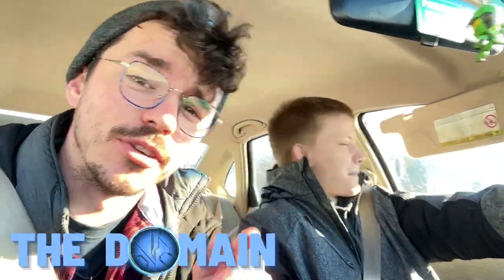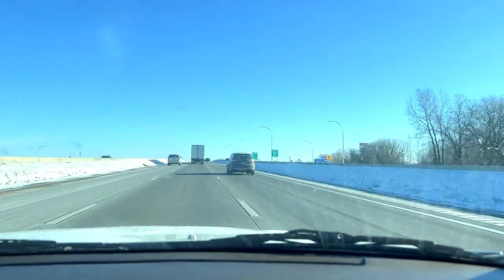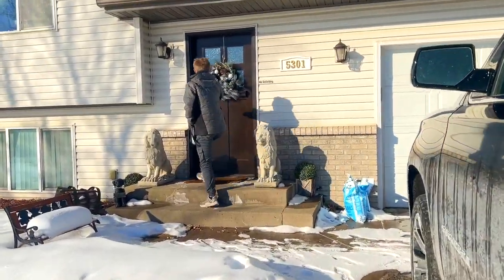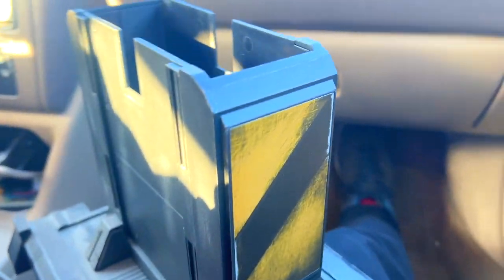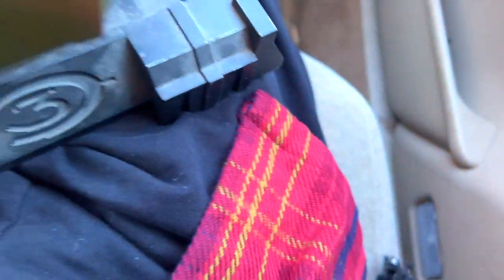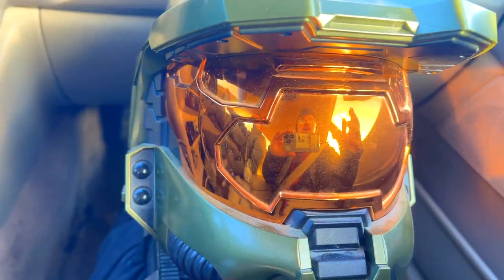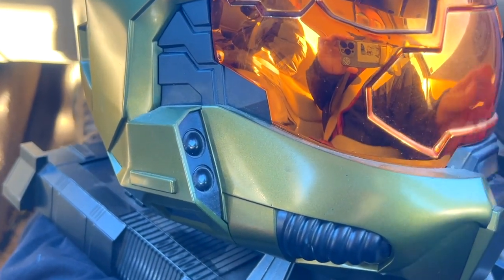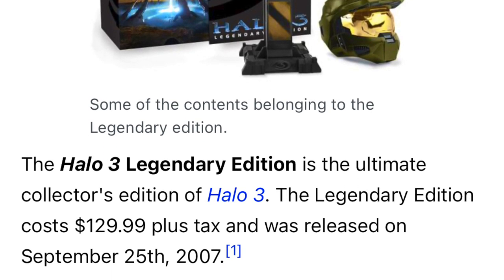The HUNT for the Halo 3 LEGENDARY Helmet! Traval Bloks 🇺🇸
Halo 3 was the final in the Bungie era Master Chief trilogy... and they wanted to send it off with a bang. They produced the most incredible legendary edition. While there have been some other great editions, such as the Halo Reach and Halo 5 Guardians statues, this one takes the cake.